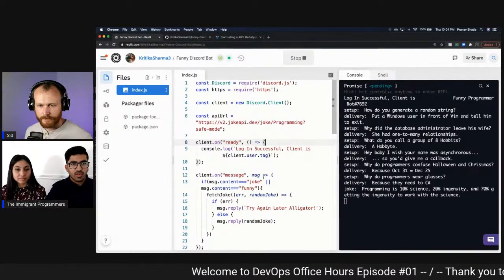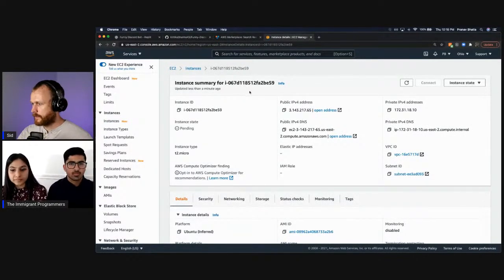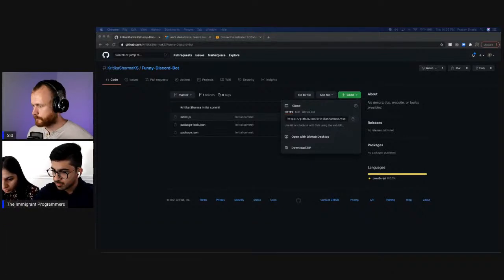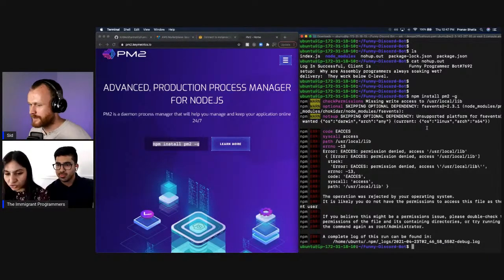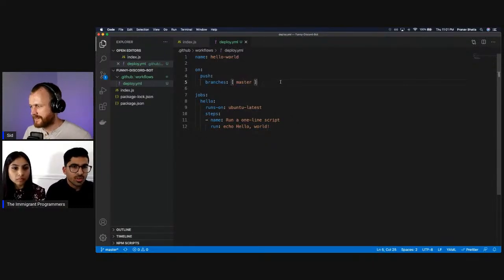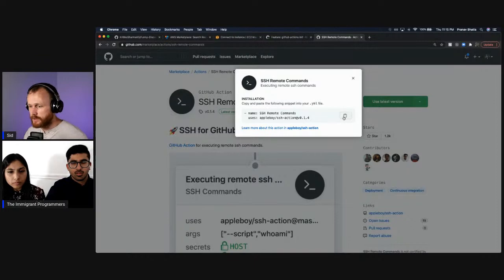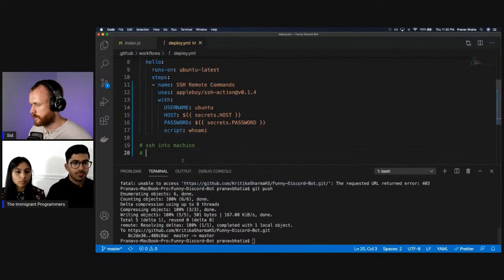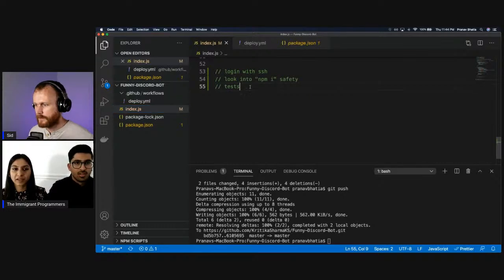Deploying a Discord Bot to AWS! DevOps Office Hours Ep. 01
This is the first in a series of live streams in which I will work with guests on their DevOps and cloud infrastructure challenges!

I'm excited to have Kritika and Pranav from The Immigrant Programmers YouTube Channel to help them deploy a discord bot onto AWS!